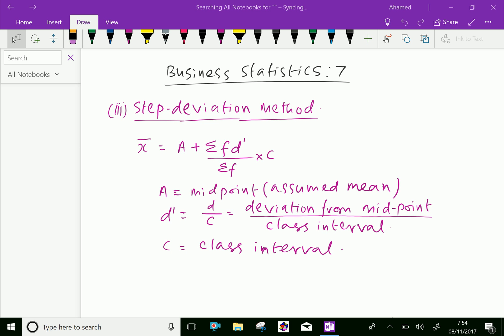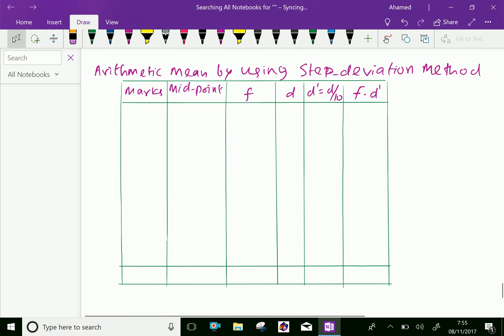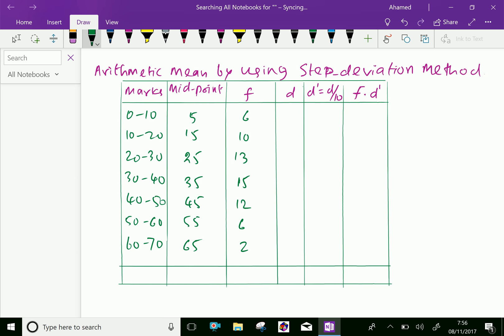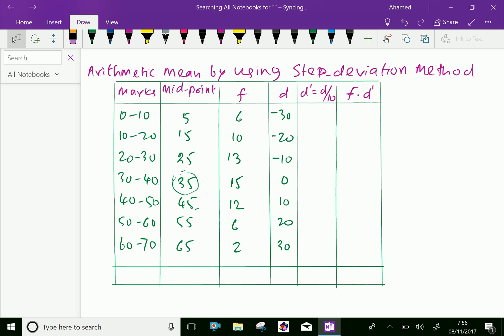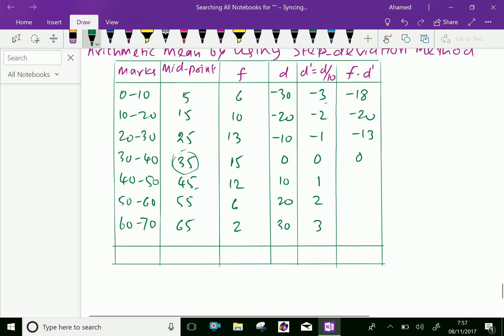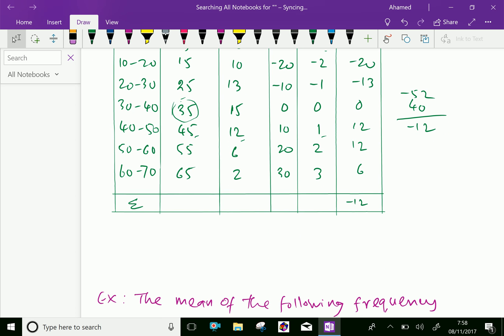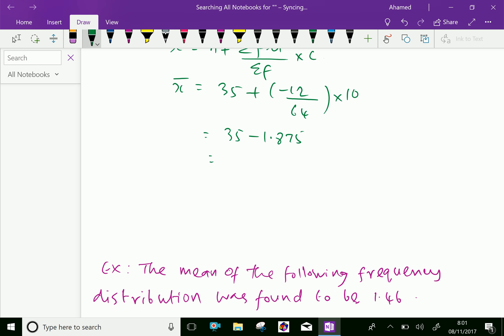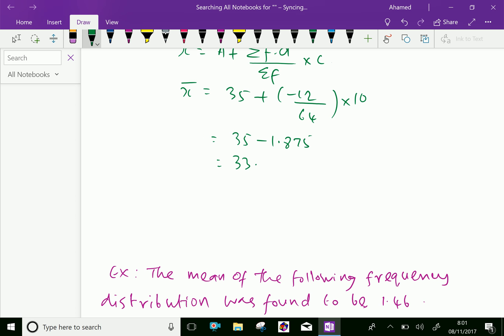Business statistics : - ( Arithmetic mean of grouped data ; Step deviation method ) - 7.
Business statistics : is the science of good decision making in the face of uncertainty and is used in many disciplines such as financial analysis econometric, auditing, production and operations including services improvement and marketing research.
Measure of central tendency enable us to compare two or more distributions pertaining to the same time period or within the same distribution over time.
, to get recent Uploads